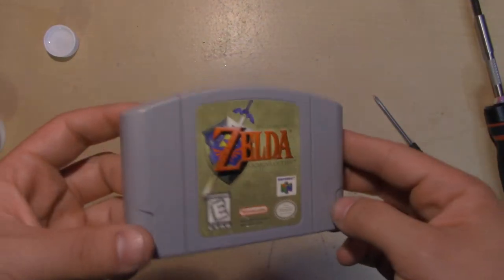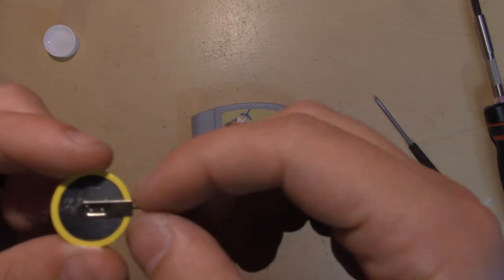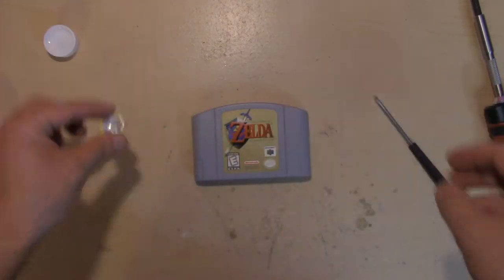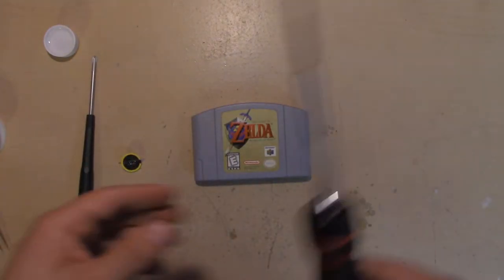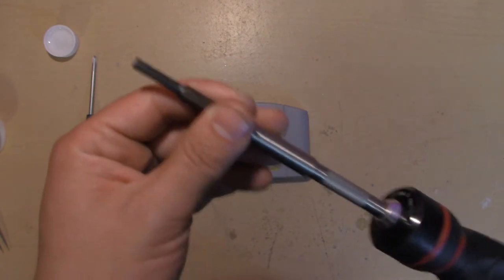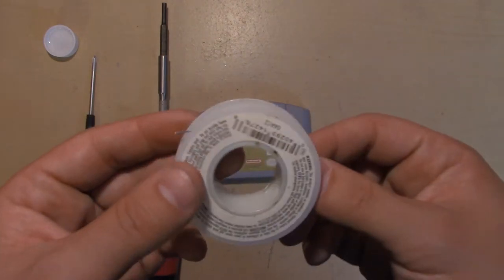How to Replace a N64 Battery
Materials Required:
3.8mm Game Bit Screwdriver
CR2025 or CR2032 tabbed battery
Phillips screwdriver
Soldering Iron

Battery replacement services available in store for $5.